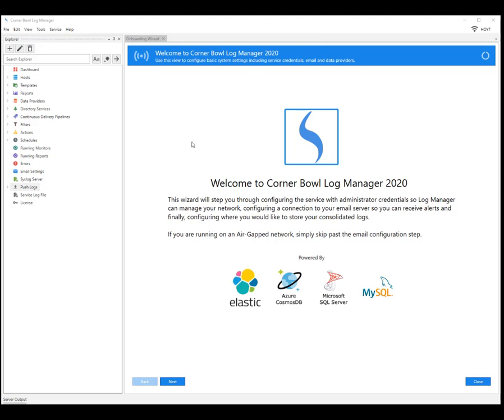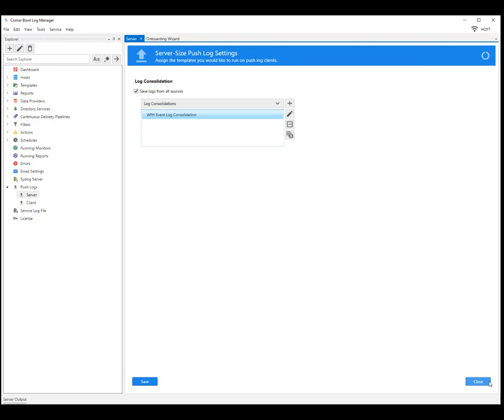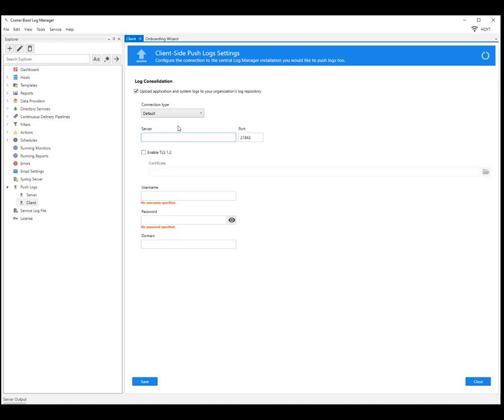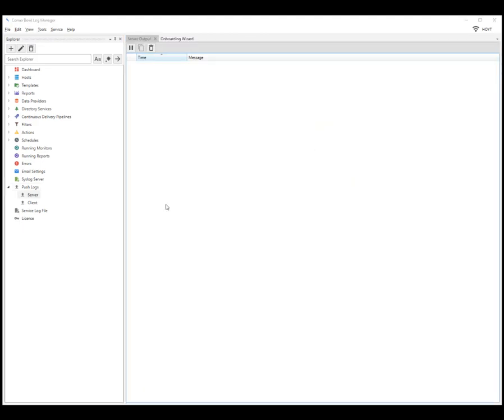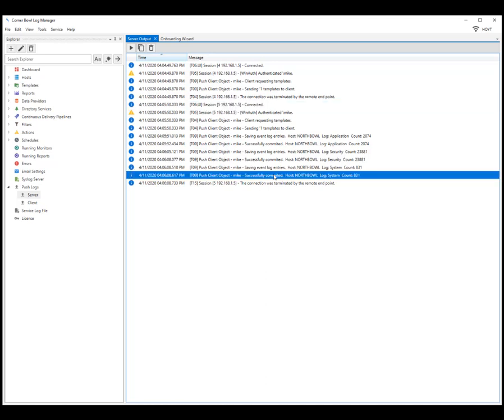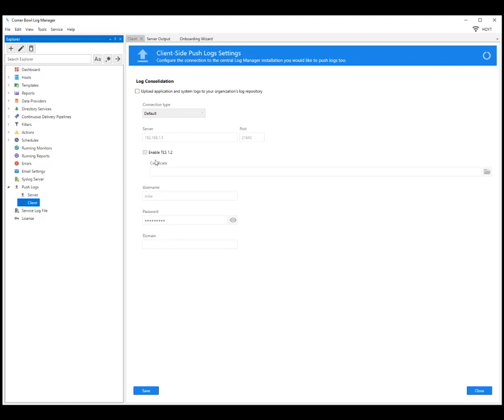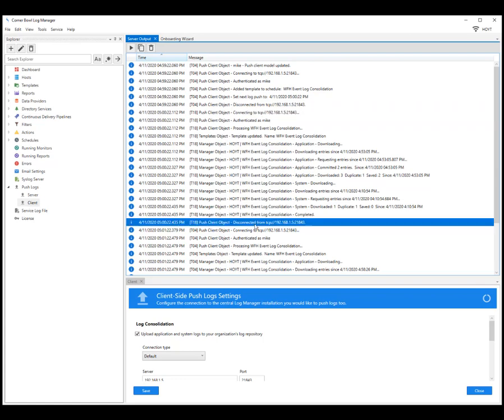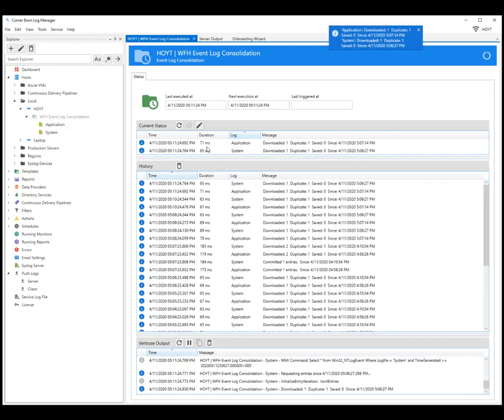Downloading Windows Event Logs from Work From Home (WFH) Computers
In this video I am going to show you how to use Corner Bowl Log Manager 2020 to download Windows Security Event Logs from Work From Home Users (WFH) without a VPN and without opening any ports.